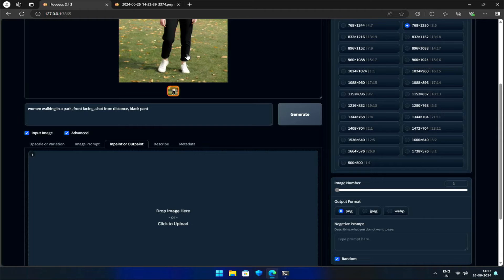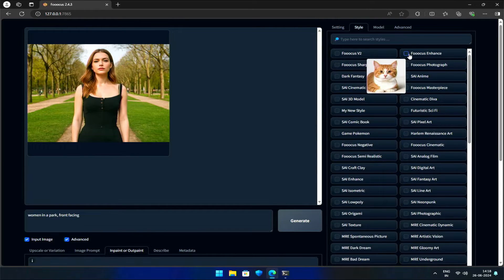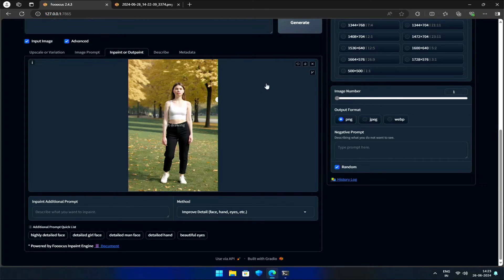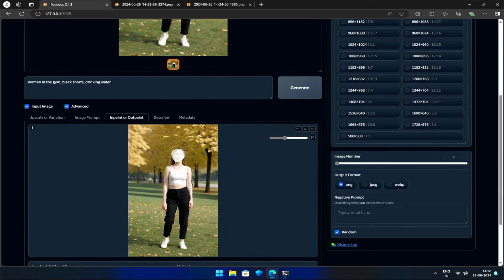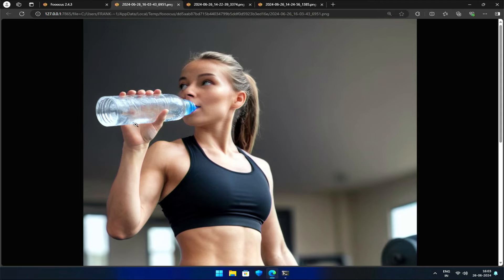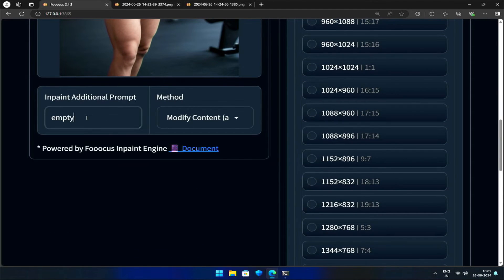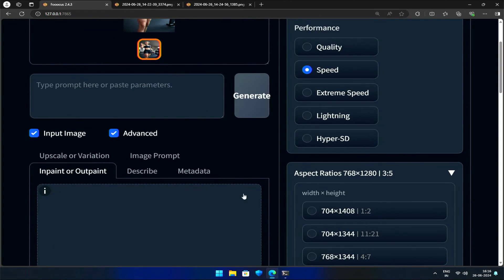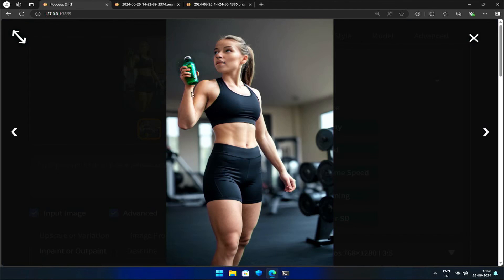Fooocus - Fixing Hands - Stable Diffusion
In this video I will be showing how to use Inpaint function in Fooocus fixing bad hands, extra fingers or missing fingers.
I've taken a trial-and-error approach to demonstrate when and how to use inpainting, as well as which situations require specific inpainting tools.

00:00 Introduction
02:15 Fixing AI generated images / Bad faces
04:28 AI generated extra fingers - fixed
07:06 Image missing fingers / Bad hands fixed using fooocus.
08:25 Adding object in image using AI - fooocus.